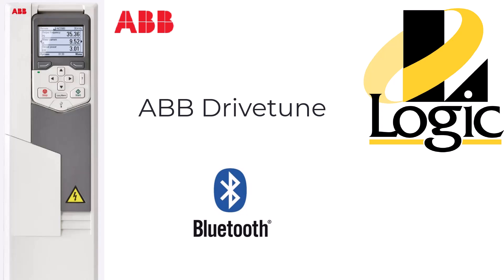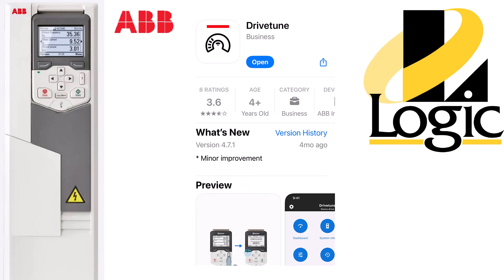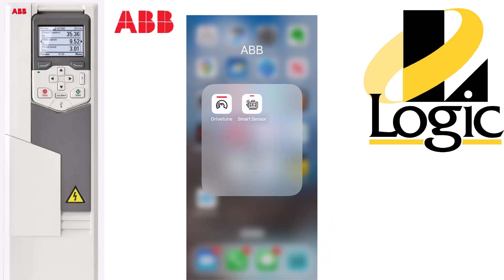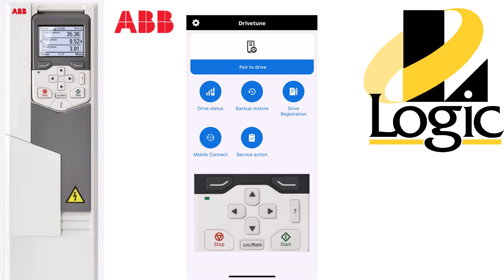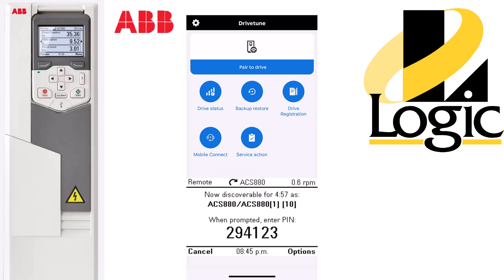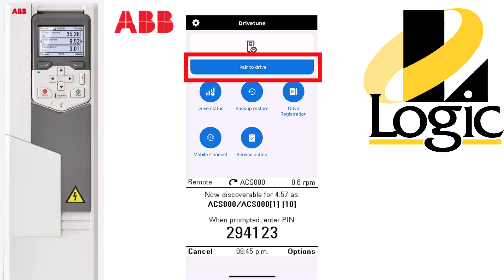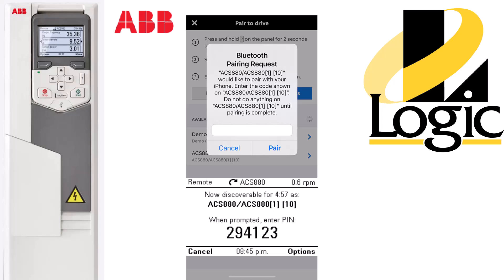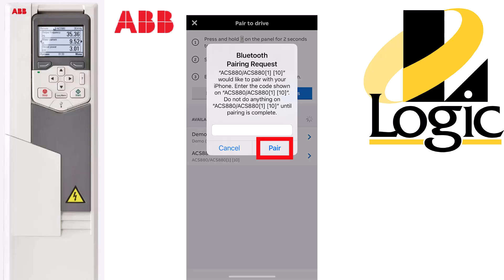ABB Drivetune - Get Connected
Learn how to establish a Bluetooth connection to your ABB VFD.